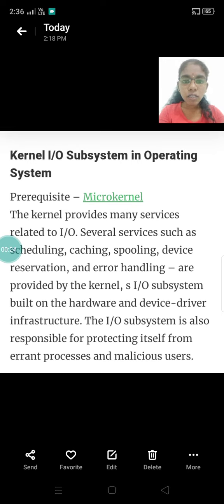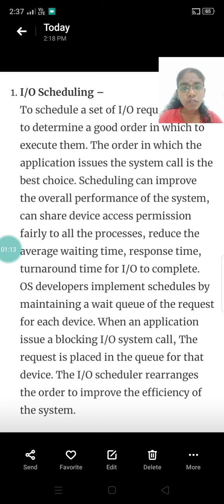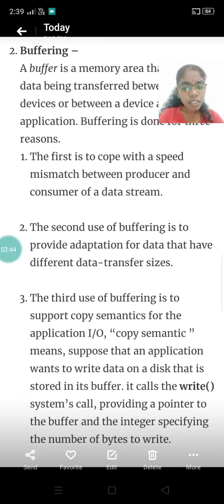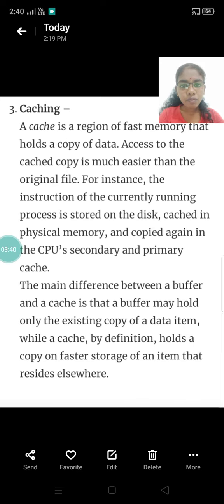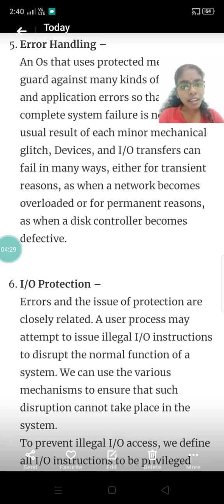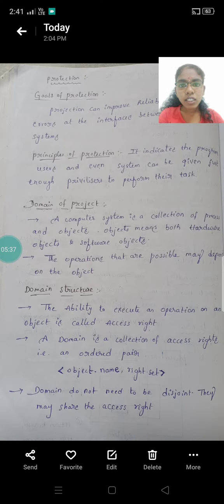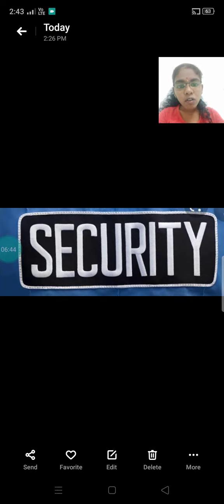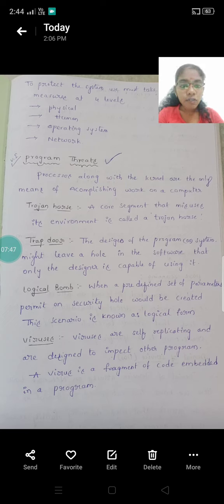OS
kernel I/O subsystem in OS